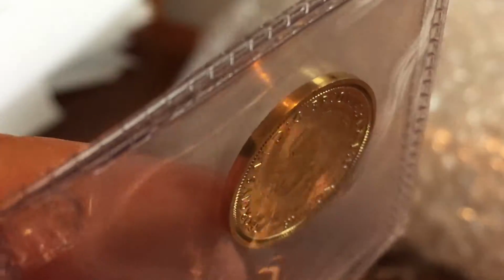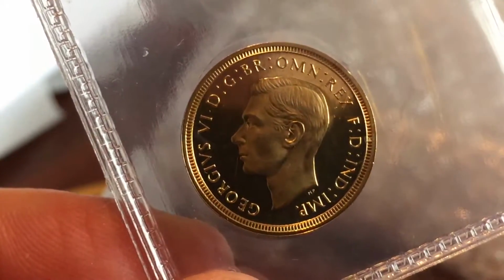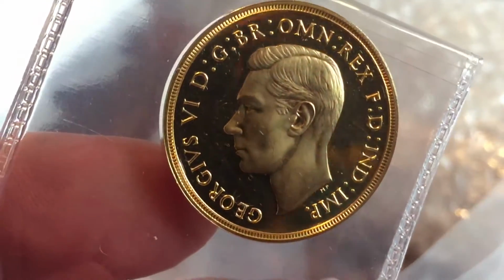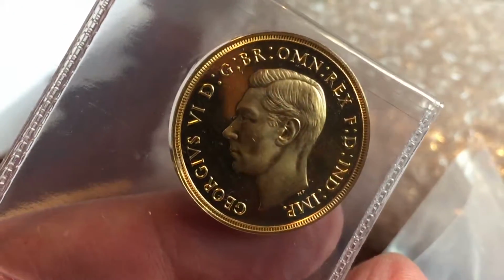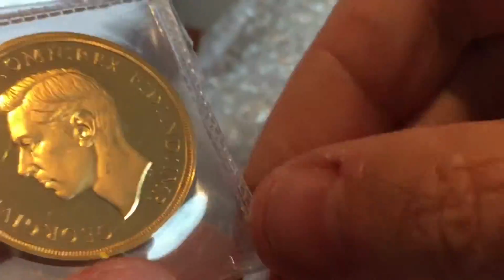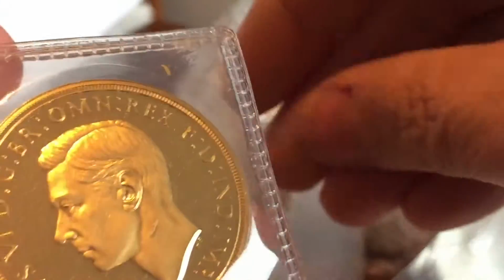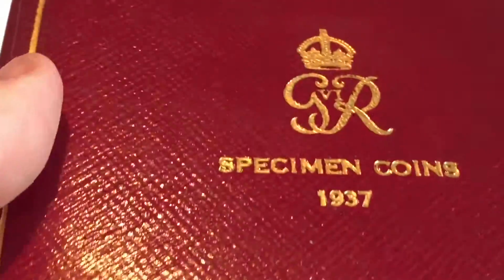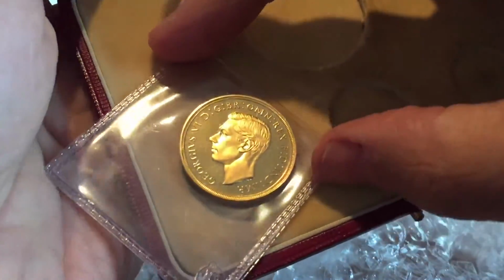Here's why 1937 "Specimen" Proof Sovereigns are both important and interesting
In 1937 the Royal Mint created 5001 (thanks Jester) plain edge specimen sovereigns with the portrait of George VI. They are unique and interesting for many reasons.

392 Please support and visit channel sponsor The Silver Forum for the best